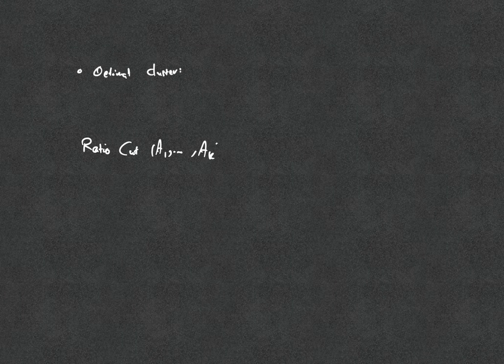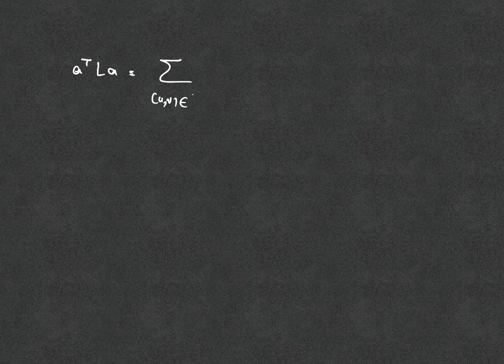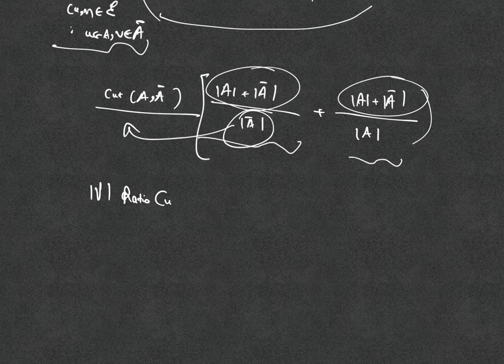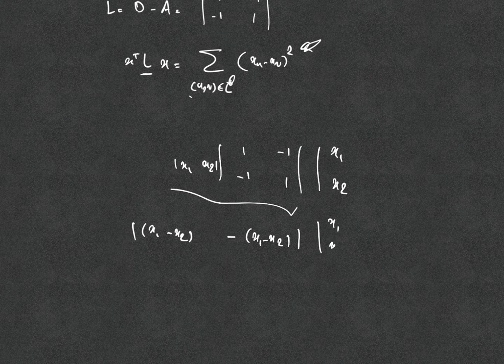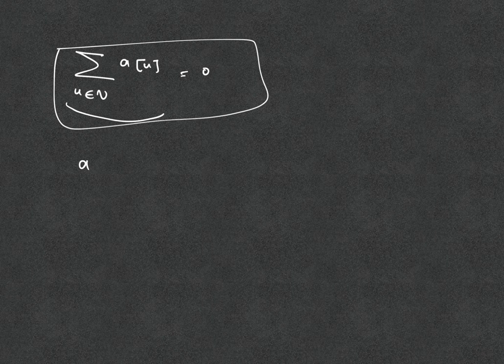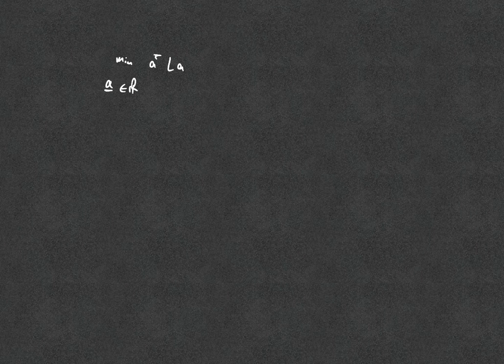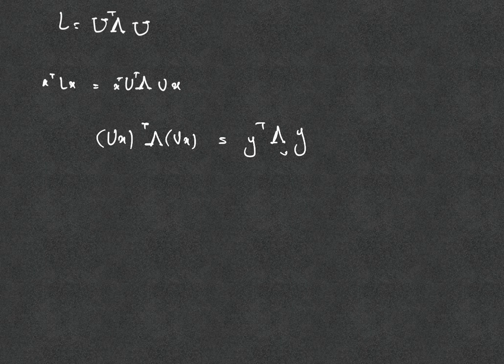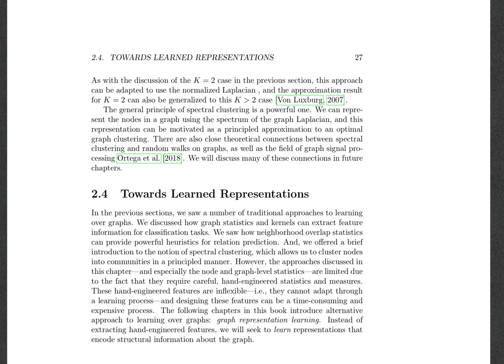2.4 - Graph Representation Learning Book - Chapter 2 [Part 4]